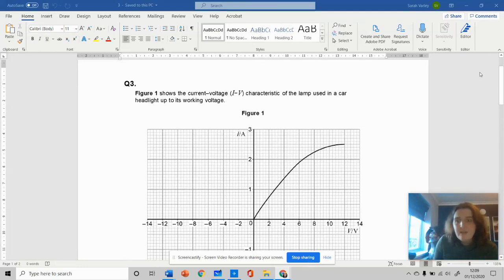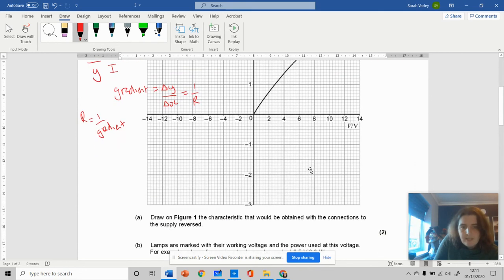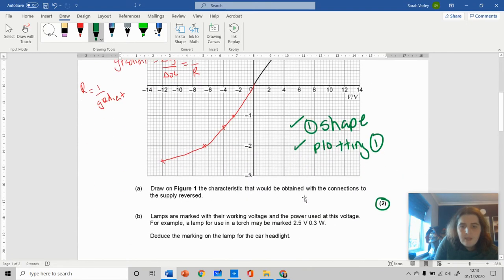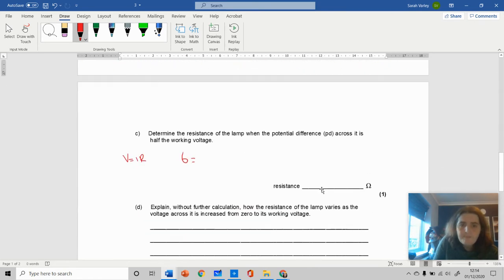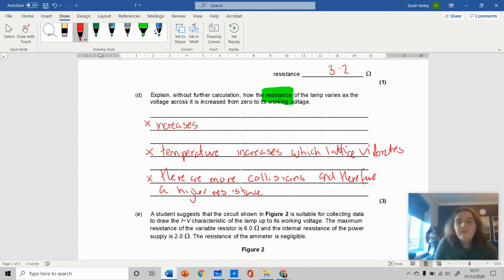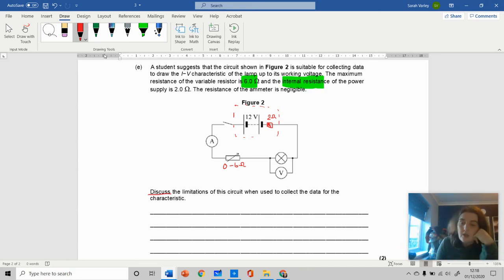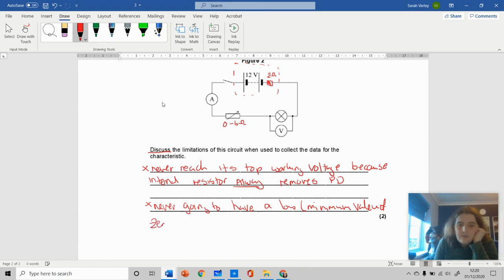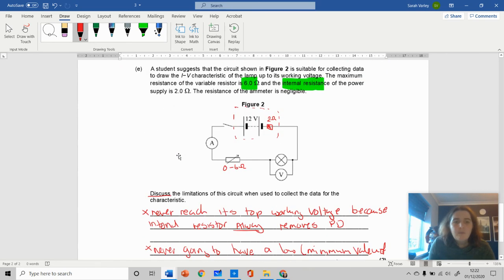Question 3 IV characteristics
Day 3 and it is on to IV charcteristics!

Today we go through deduce and discuss type question all with electricity types of questions!

Questions are from AQA exam papers!